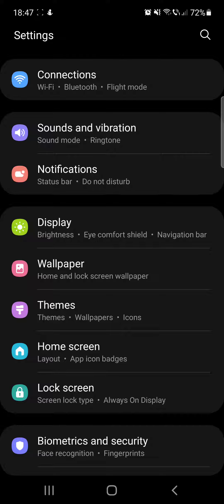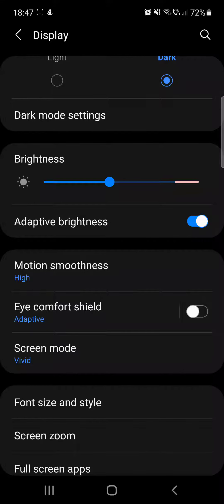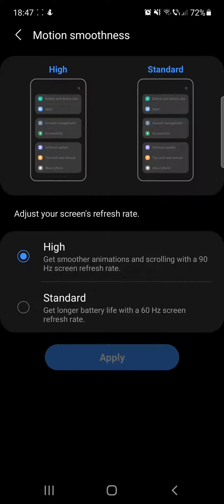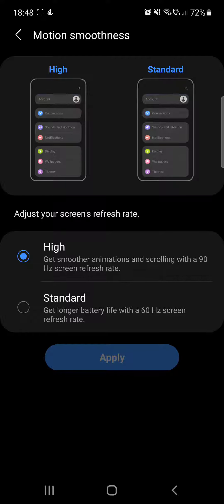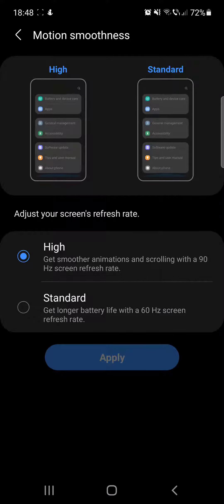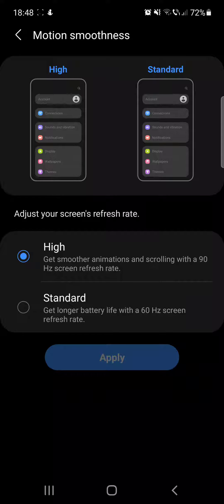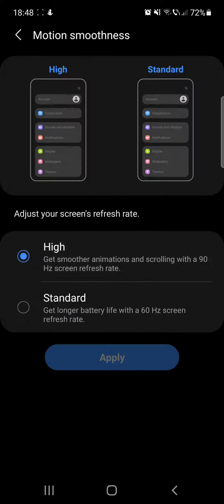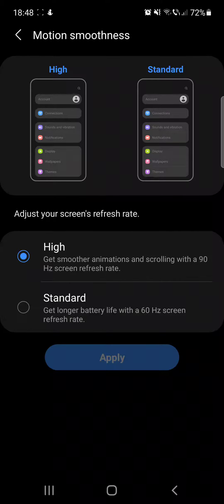How to set 90hz refresh rate on Android? - Android Tips